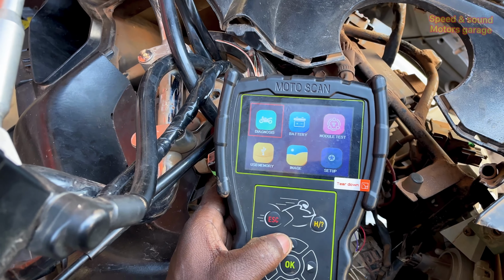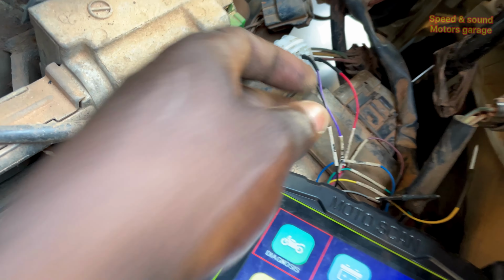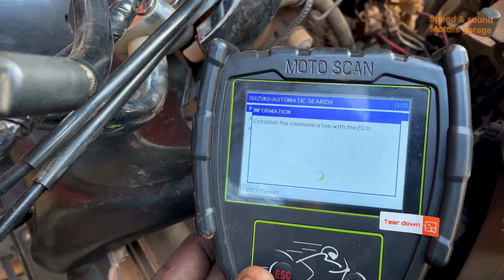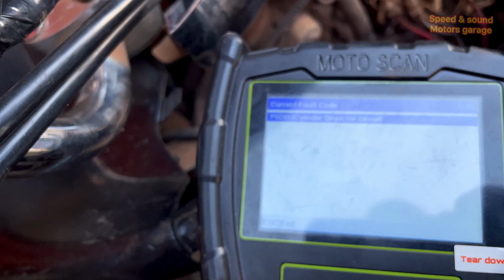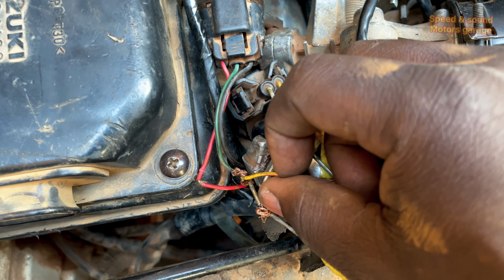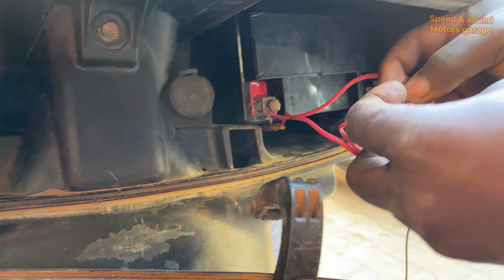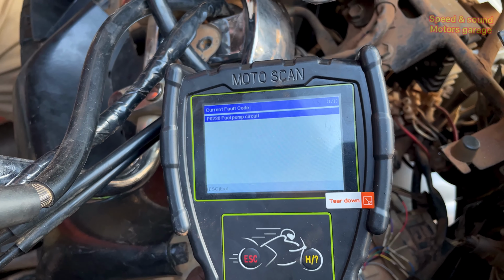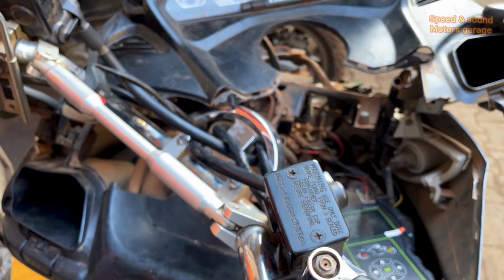Suzuki Skywave AN250 Won't Start? How to Fix EFI Fuel Injector Failure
This is fuel injection diagnostic procedure for bike not starting the Skywave 250 scooter